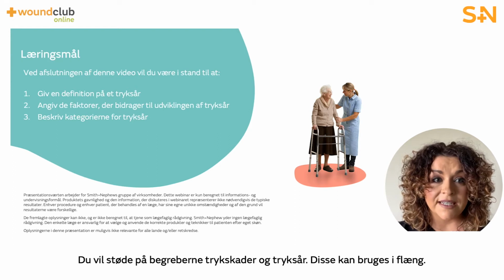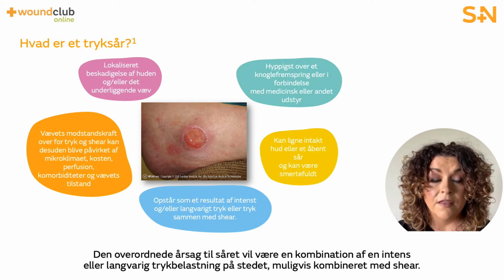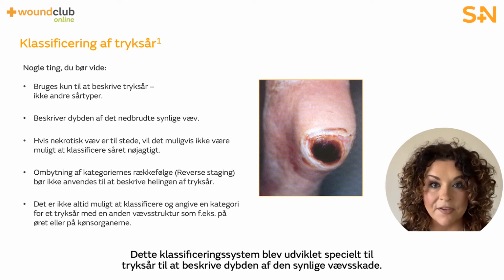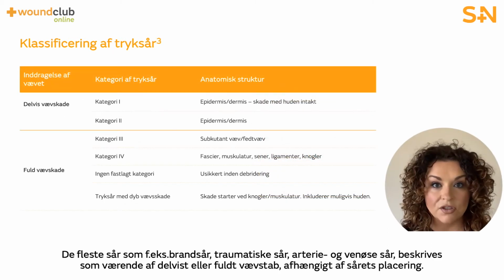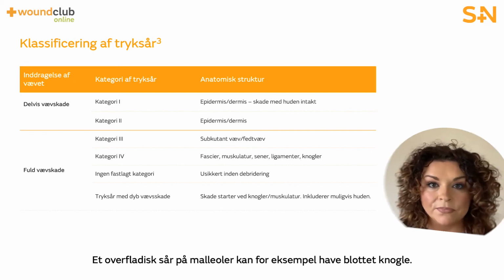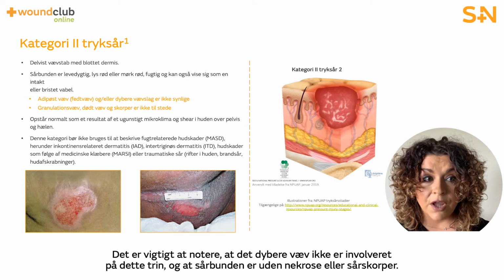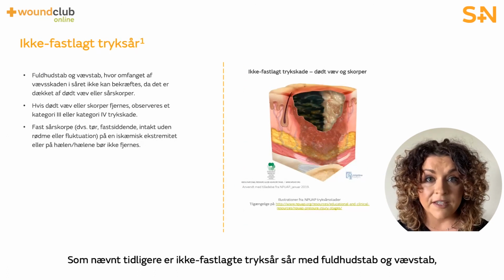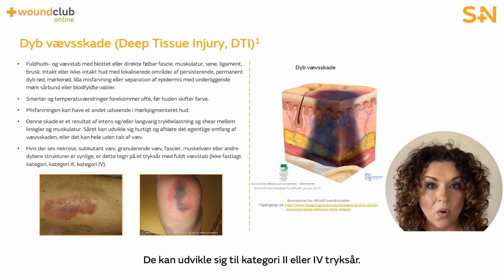Wound Club Online Modul 7: Tryksår (5min)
Velkommen til dette Wound Club Online modul med fokus på tryksår. Dette modul er blevet godkendt af Tissue Viability Society.

Smith+Nephew samarbejder med Tissue Viability Society om kvalitets undervising af sundhedspersoner i hele UK.

Ved slutningen af dette modul vil du være I stand til at:
- Definere hvad et tryksår er
- Identificere de faktorer der kan skabe et tryksår
- Forklare klassifikationen af tryksår

Denne video er beregnet til sundhedspersonale. Den tilbydes kun til informations- og uddannelsesformål og er ikke beregnet som medicinsk rådgivning.